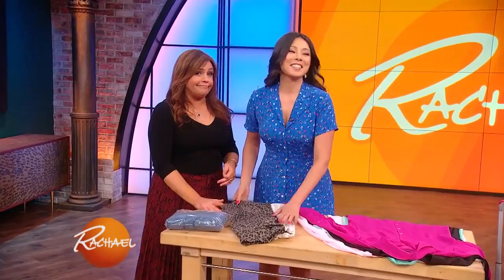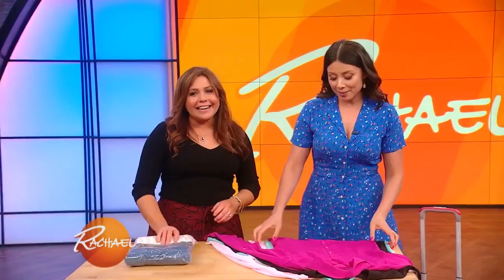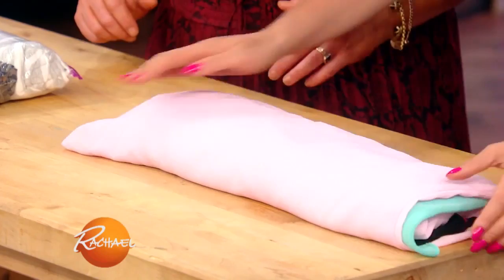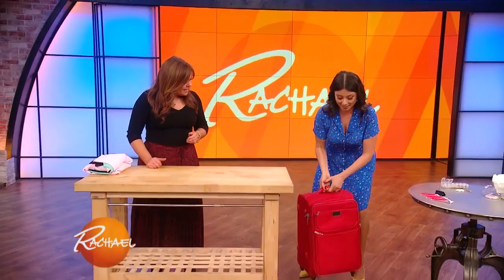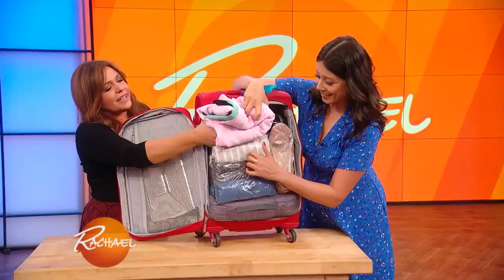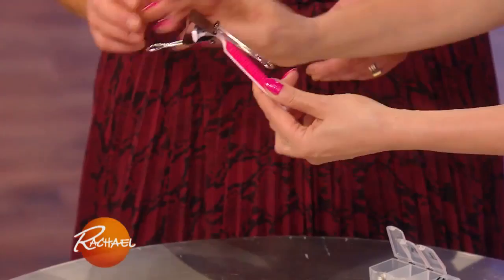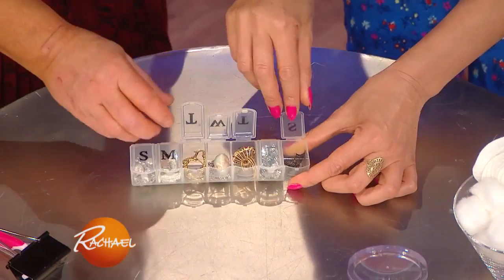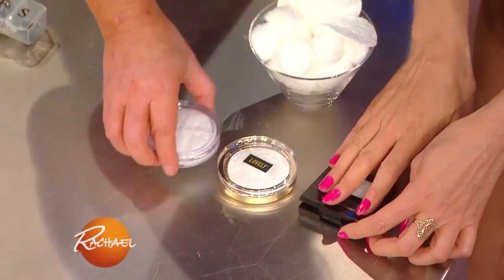How Former Bond Girl Rachel Grant Magically Creates Extra Space In Her Suitcase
Even James Bond himself would be impressed by these new uses for plastic baggies, binder clips and cotton pads.